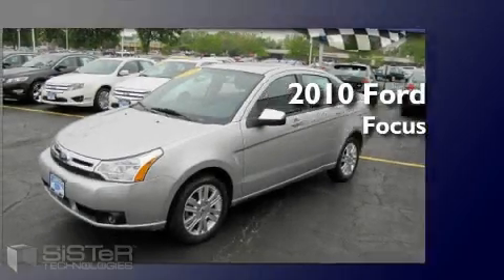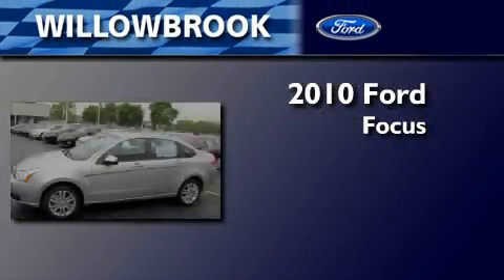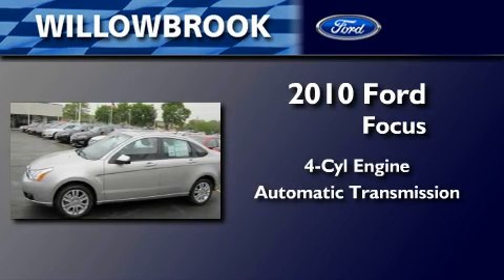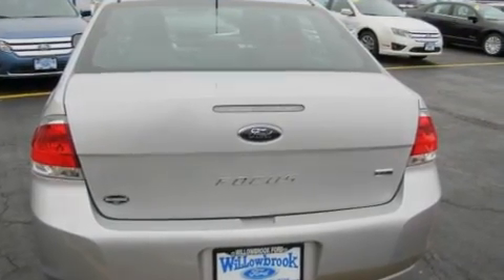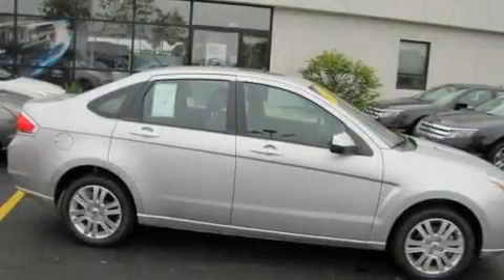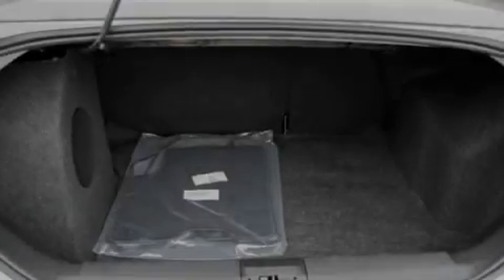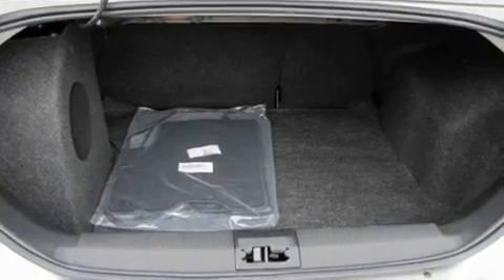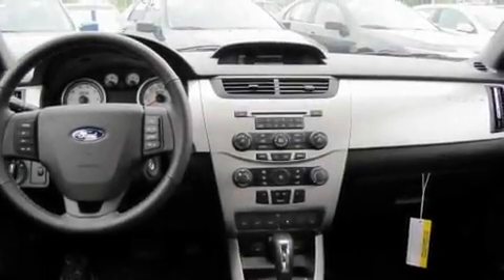2010 Ford Focus Willowbrook IL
Year: 2010
Make: Ford
Model: Focus
Engine: 4 Cyl.
Trans.: Automatic With Overdrive
Exterior: Ingot Silver Metallic
Miles: 96

Willowbrook Ford
7301 S Kingery Hwy